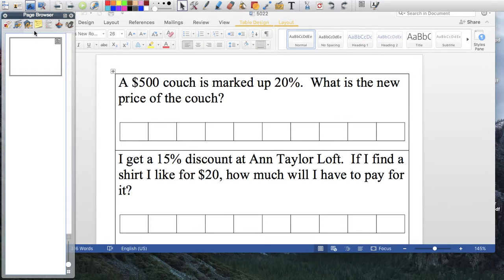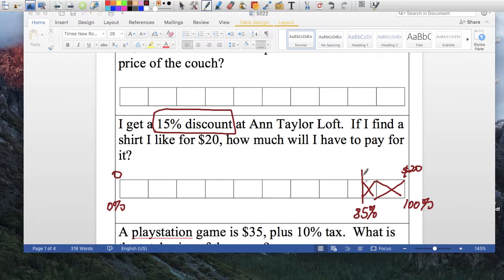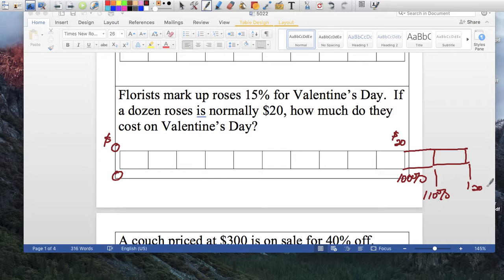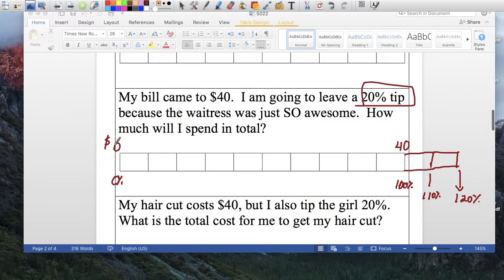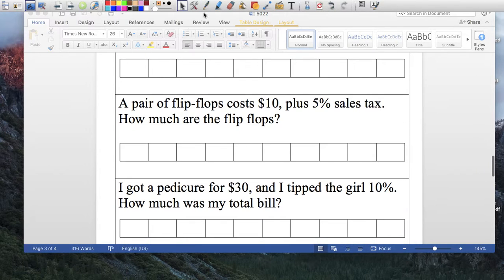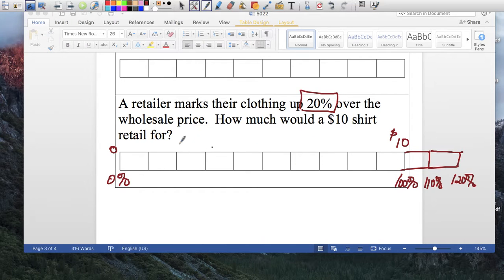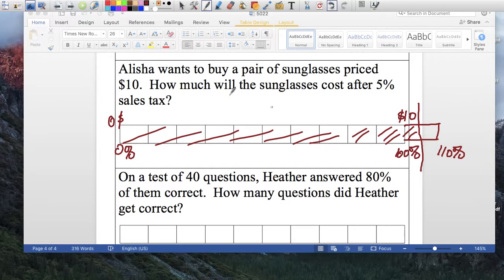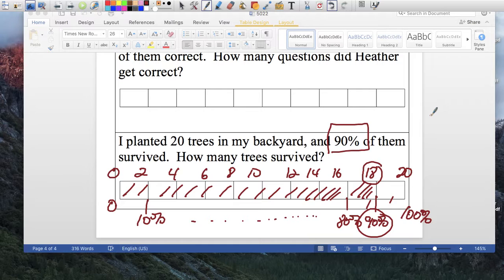Mark up Mark Down Bars